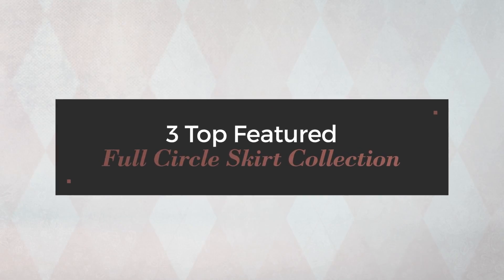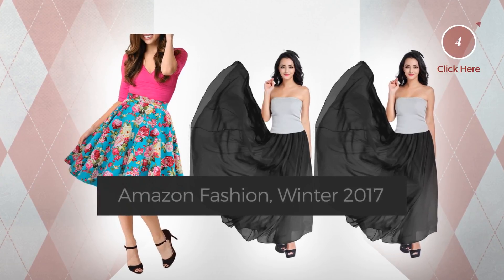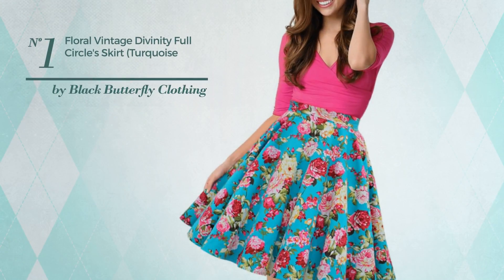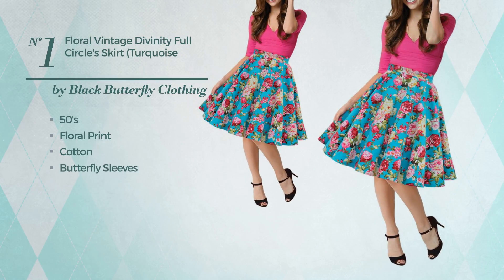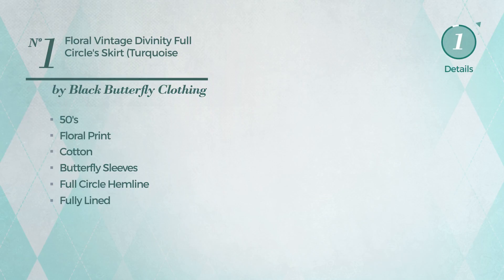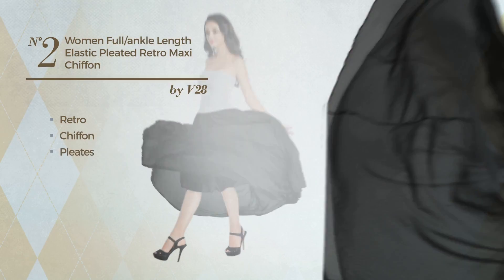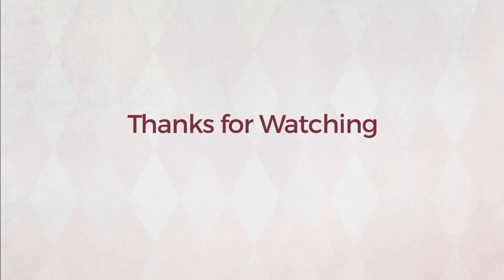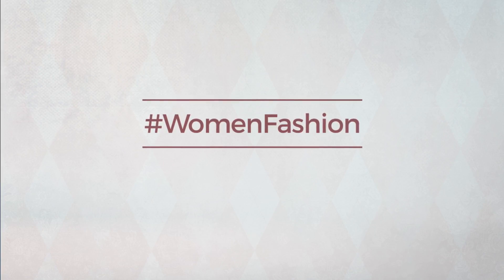3 Top Featured Full Circle Skirt Collection Amazon Fashion, Winter 2017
3 Top Featured Full Circle Skirt Collection Amazon Fashion, Winter 2017

Shop for Full Circle Skirt Collection on Amazon Fashion, Winter 2017
BlackButterfly Floral Vintage Divinity Full Circle 1950's Skirt (Turquoise, US 10) Floral Vintage Divinity Full Circle 1950's Skirt (Turquoise, US...

V28Women Full/ankle Length Elastic Pleated Retro Maxi Chiffon Long Skirt (M, Black) Full/ankle Length Elastic Pleated Retro Maxi Chiffon Long Skirt (M,...

Black Butterfly Vintage Full Circle 1950's Skirt (Burgundy, US 8) Vintage Full Circle 1950's Skirt (Burgundy, US 8)

Try also